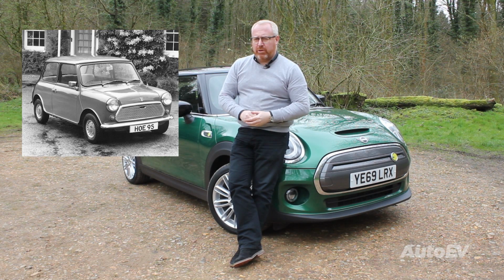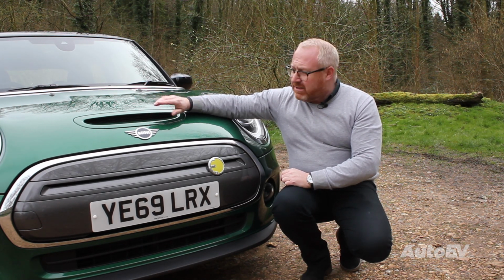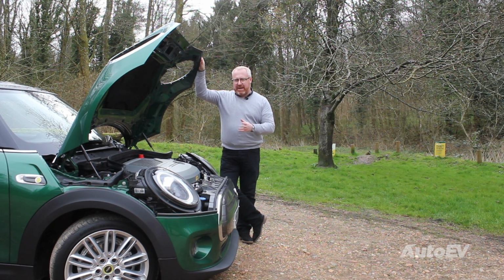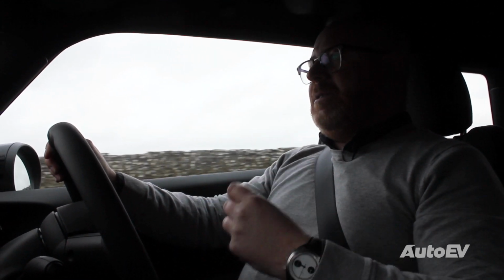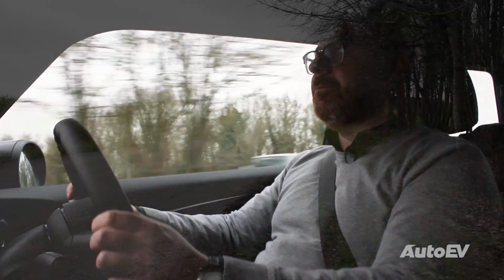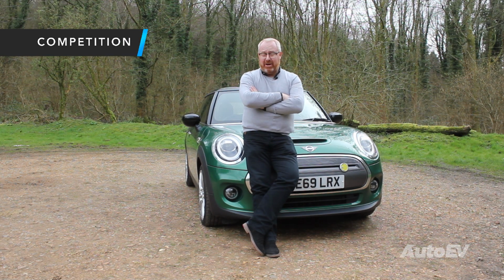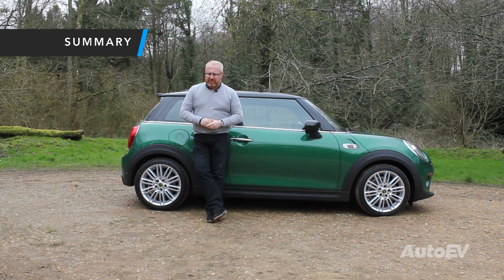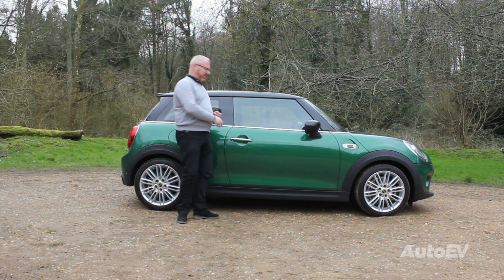Mini Electric | Review 2020 | How does the electric version compare?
Bryan got his hands on the new highly anticipated Mini Electric and is here to review whether it was worth the decade long wait.

Big thanks Mini for lending the vehicle used in this video.

Purchase your copy of Issue One and Two of the AutoEV magazine below!